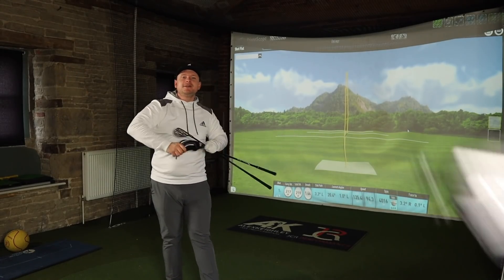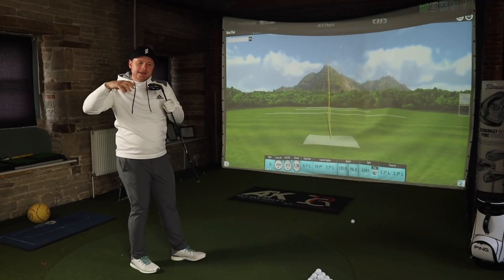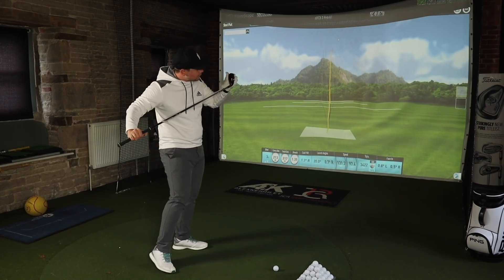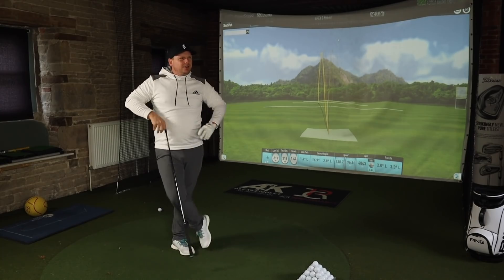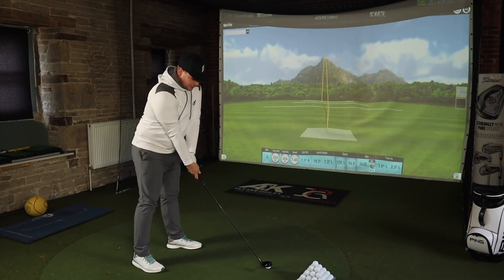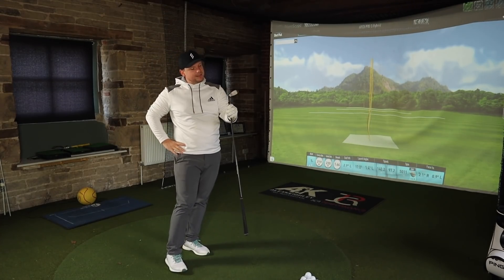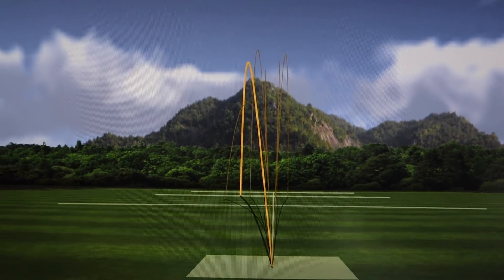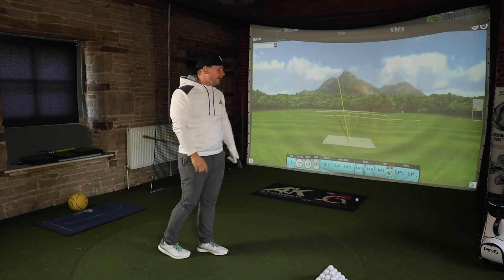STRAIGHT IN MY GOLF BAG!? 2021 CALLAWAY APEX HYBRID'S!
STRAIGHT IN MY GOLF BAG!? 2021 CALLAWAY APEX HYBRID'S! 2021 is a big year for Callaway... we have seen leaks of the new Callaway Epic range, we have seen the New Callaway Apex Irons, The Callaway Fairway woods and in this video we discuss the brand new 2021 Callaway Apex Hybrid and Callaway Apex Pro Hybrid. What is the best hybrid in 2021? who should use a hybrid? should I use a hybrid? should you use a hybrid? the hybrid vs long iron debate is always one which throws up many ideas and questions... what about the hybrid vs 5-wood? hybrid vs 7-wood debate? in this video I compare the Apex vs Apex Pro Hybrid's... which much more to come. Let's do it... and let's do it now!